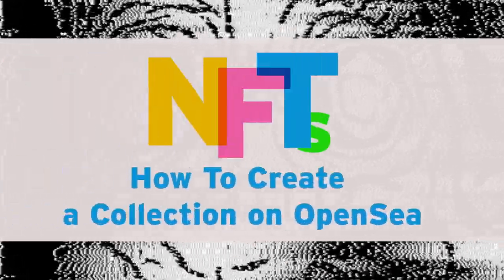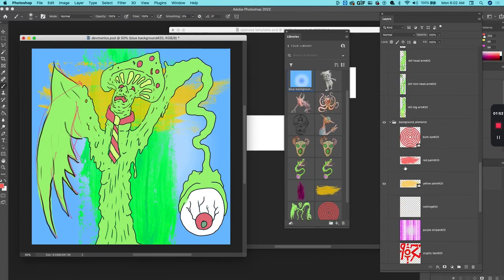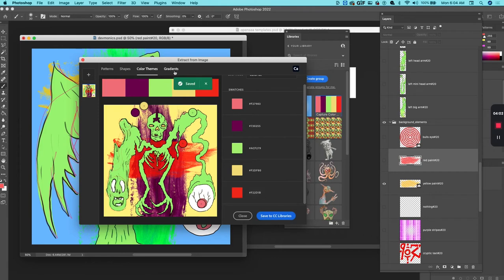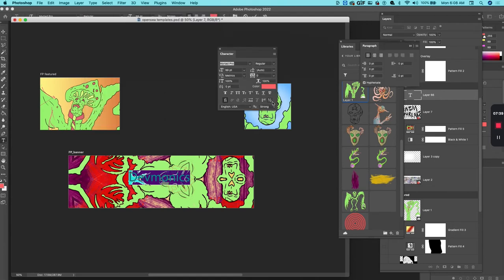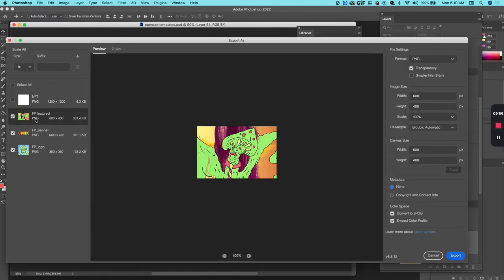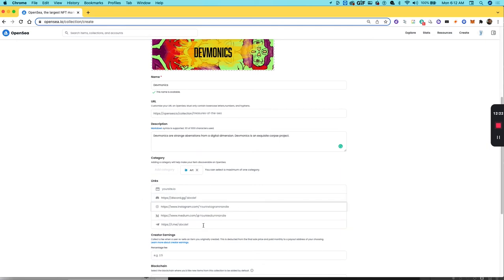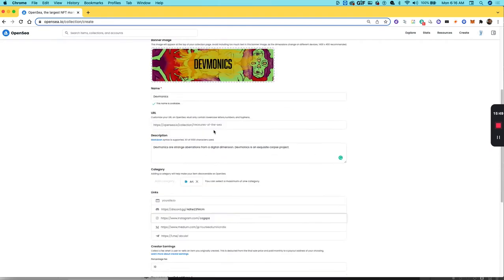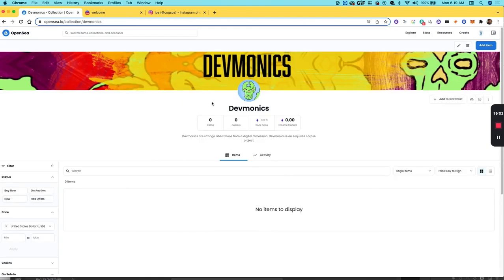How To Create a Collection on OpenSea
If you are using OpenSea to sell your NFTs, you will want to create a collection for your NFT project. The following video goes through the steps of creating an NFT collection on OpenSea.